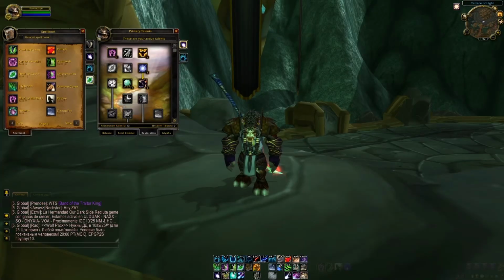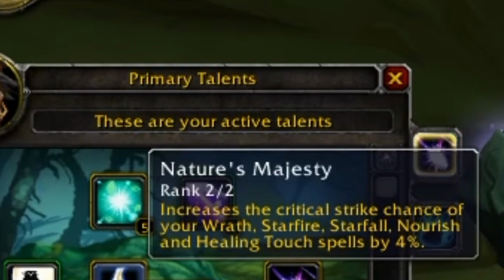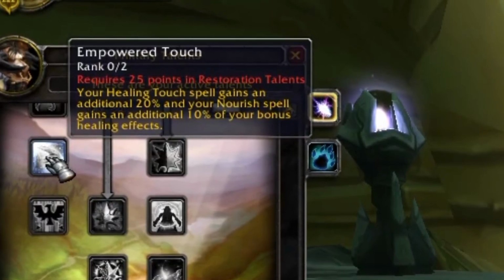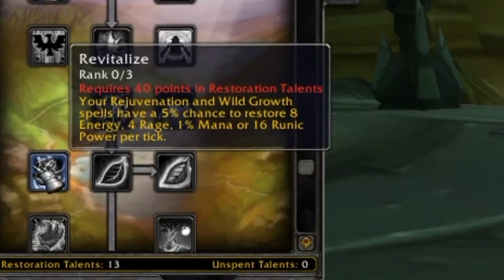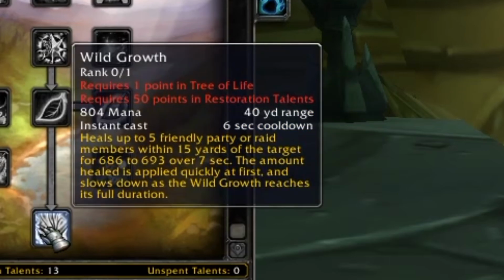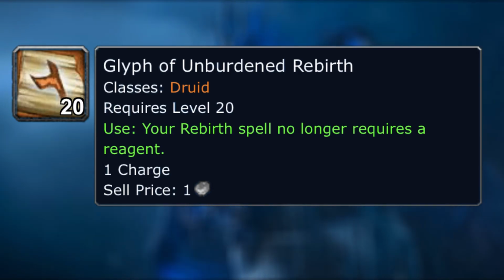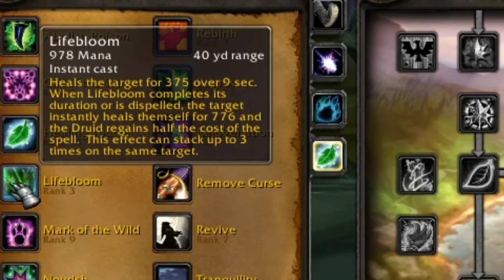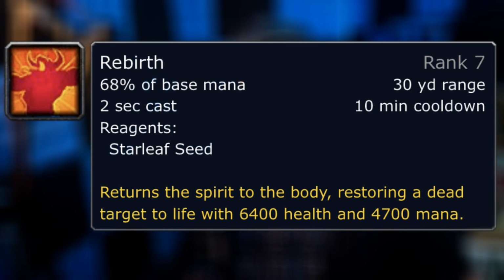What WOTLK Classic will change for resto druids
This is what WOTLK Classic will change for your resto druid. It might not be completely exhaustive in terms of change but should definitely arm you with all the major ones that really matter. Hope you enjoy it.